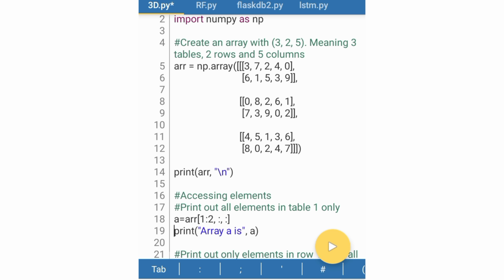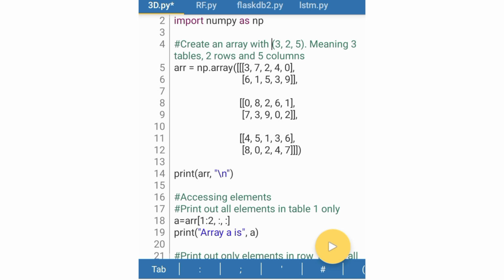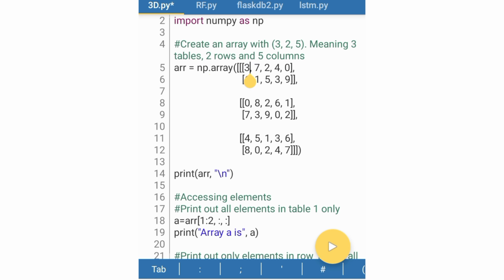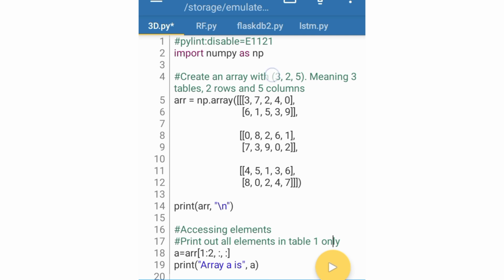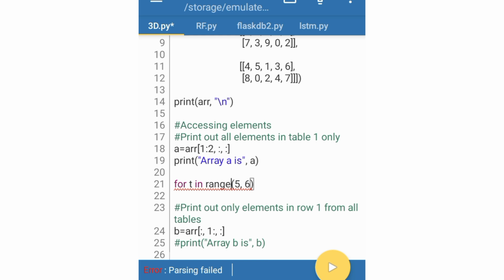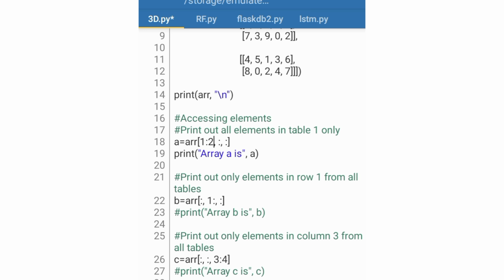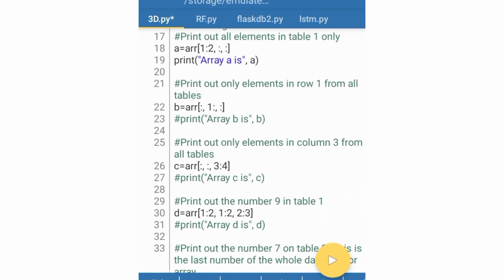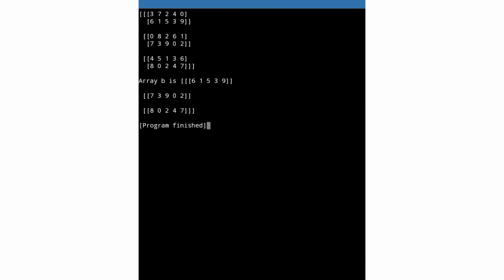3 Dimensional Array Manipulation in NumPy part 1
We will be looking at how to manipulate 3 Dimensional Array in NumPy. The reason for this topic is because in subsequent weeks we will be going into deep learning.

Deep learning is an aspect of machine learning that uses artificial neural network to extract and learn patterns for effective prediction. This is a more advanced way of predicting.

To effectively learn patterns, deep learning puts your data in 3 Dimensional format. So a good understanding of 3 Dimensional array manipulation is very important in deep learning.